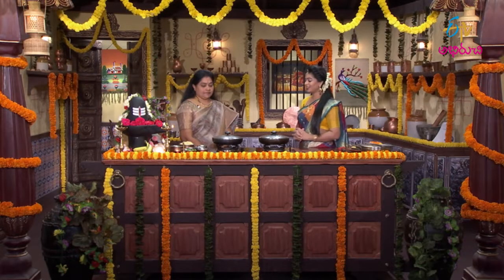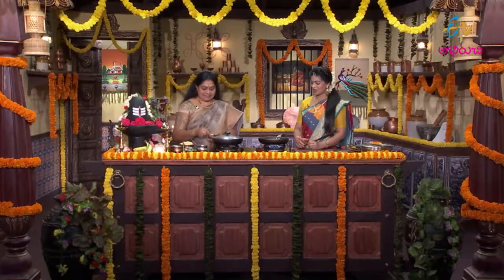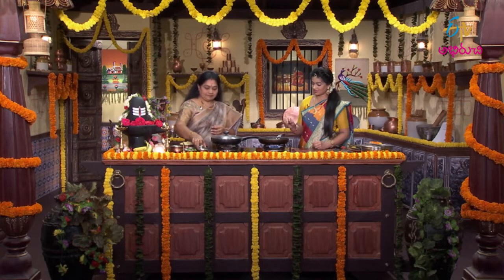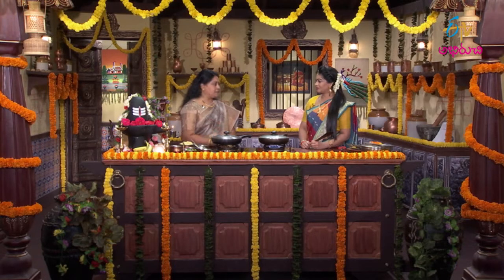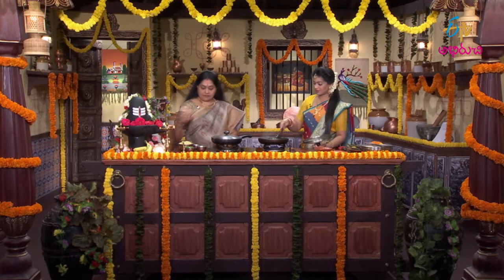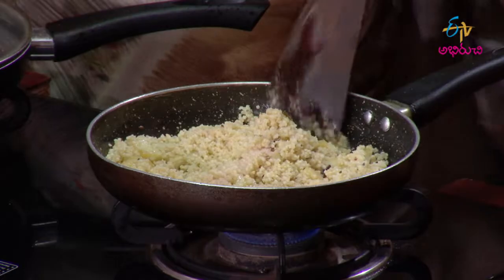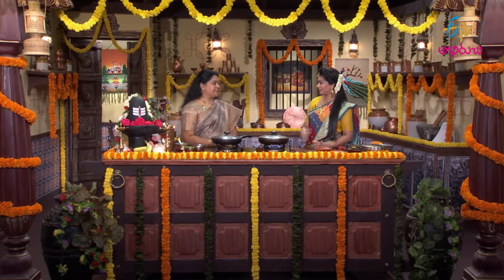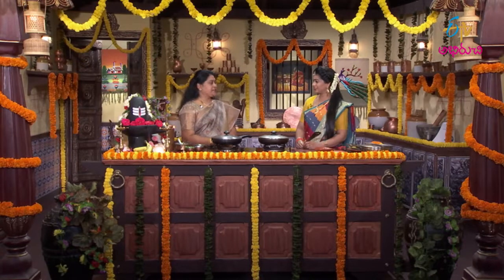Aloo Kichidi | బంగాళాదుంప కిచిడి తయారీ | Indian Kitchen | 11th March 2021| ETV Abhiruchi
బంగాళాదుంప కిచిడి తయారీ

Savour the delicious dish Aloo Kichidi prepared with boiled foxtail millet, potato, green chillies, cumin seeds, ghee and other necessary ingredients.